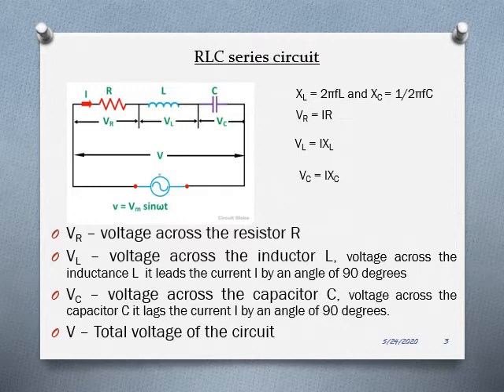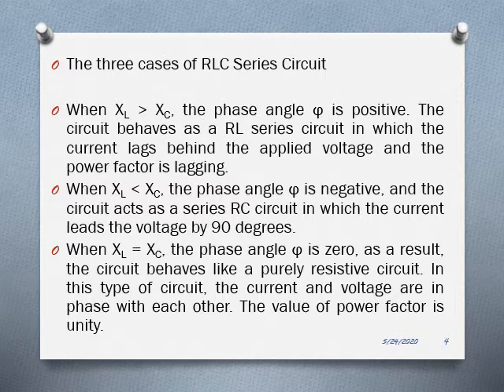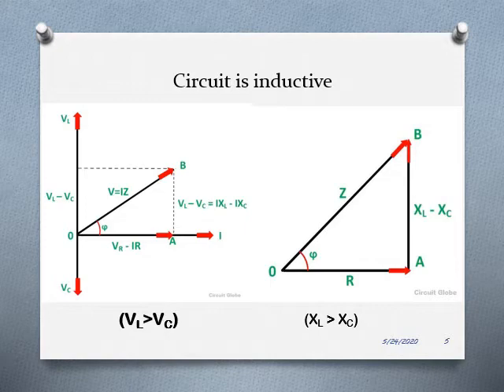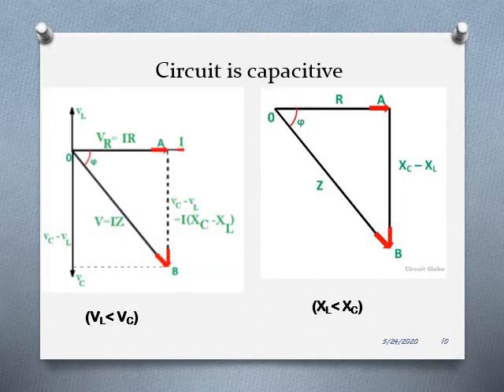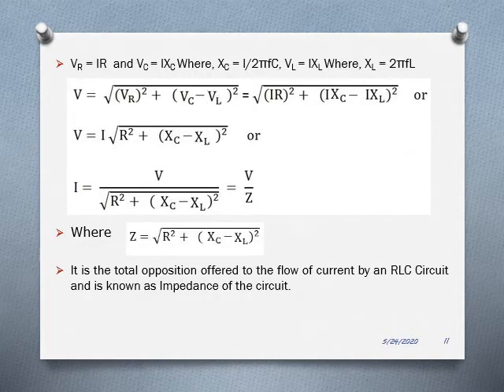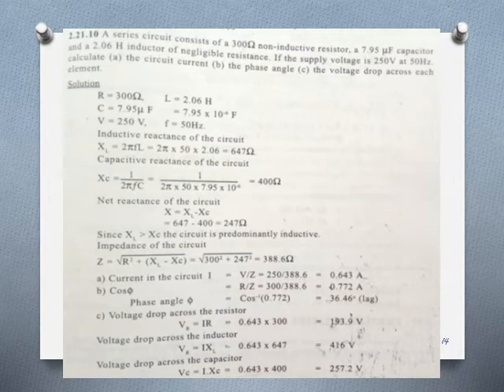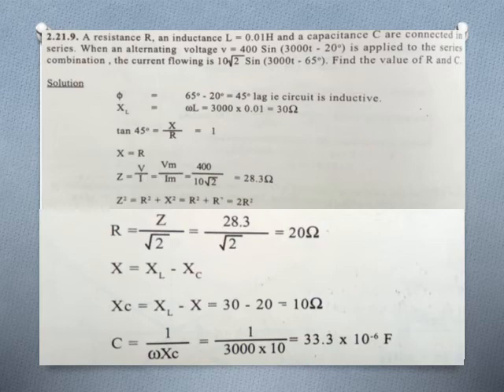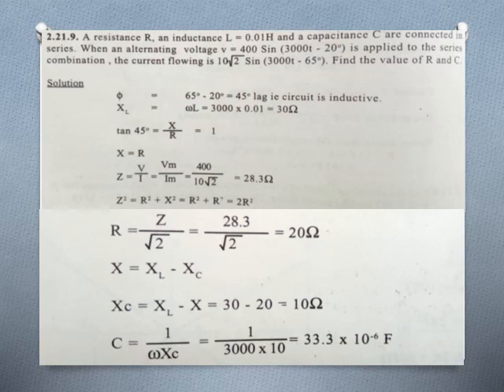EST130 Lec 13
Analysis of complex ac circuit
RLC series circuit
Phase angle
Power in RLC series circuit
Applications of RLC series circuit